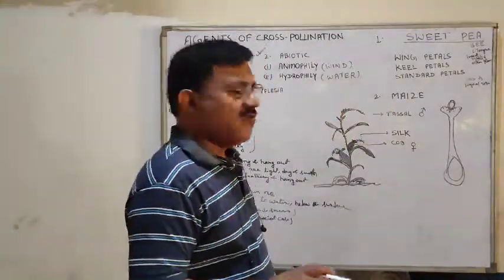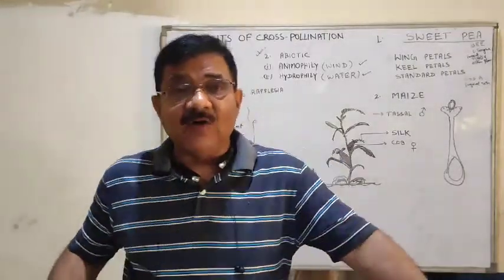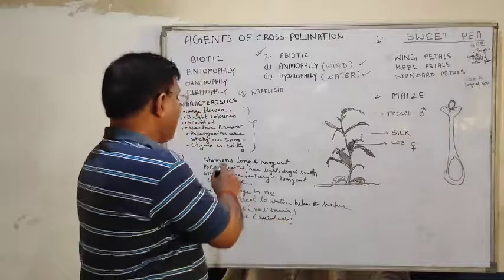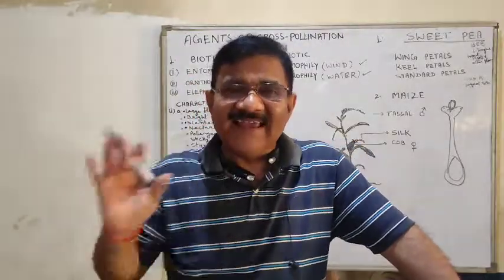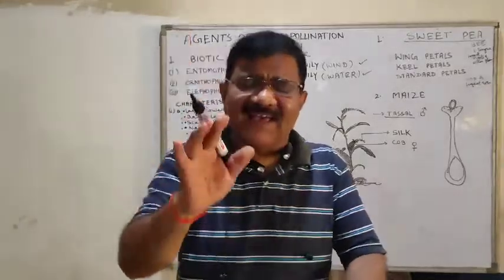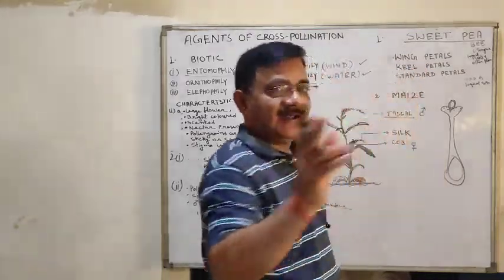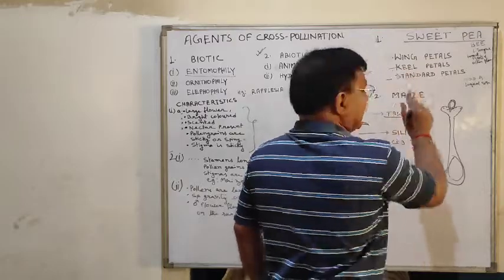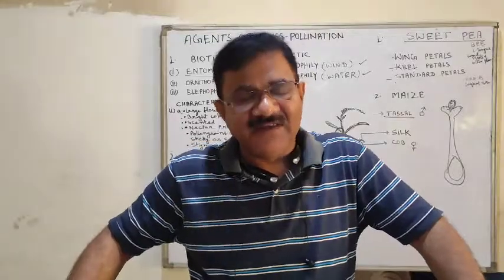POLLINATION AND FERTILIZATION | STANDARD 9| BIOLOGY | ICSE | PART 3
Dear students this video is related to the topic Pollination and Fertilization of standard 9 BIOLOGY#knowledge#studymaterial#education#biology